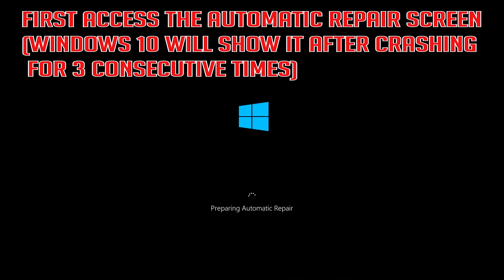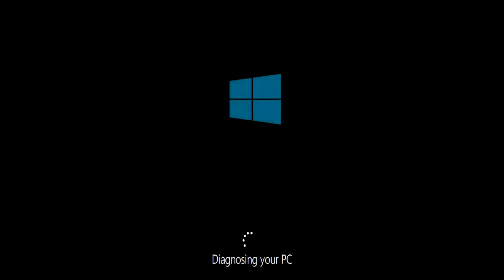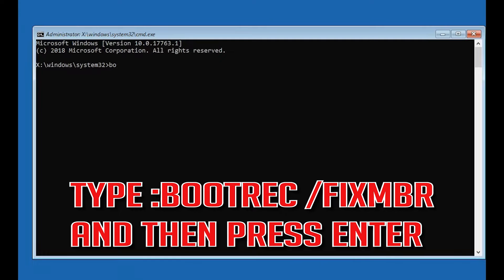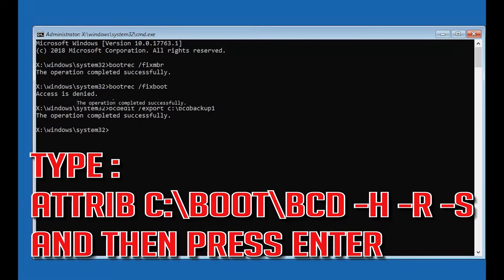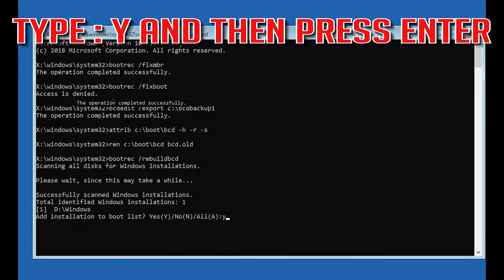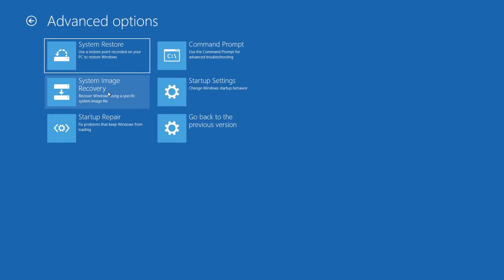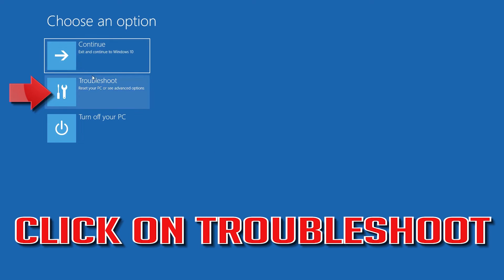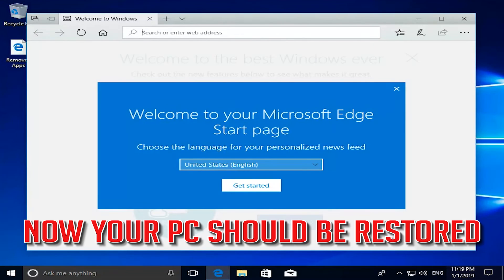How to Fix Blue Screen of Death After Installing Windows 10/8/7 - [7 Solutions]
How to Solve Blue Screen of Death after fresh Windows 10 install.  This tutorial will fix the following issues: BSOD after clean install windows 10. Windows 10 won't install - stuck in BSOD loop.